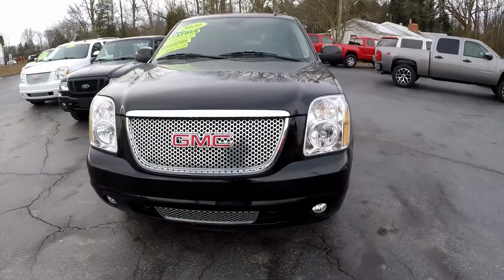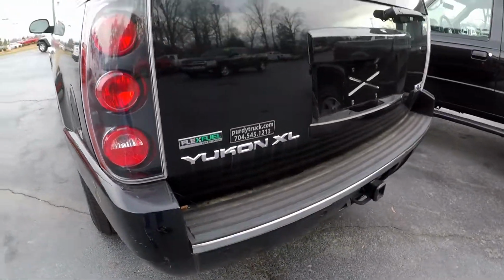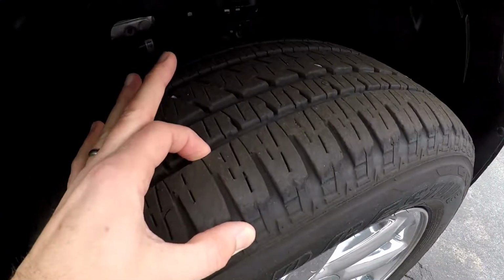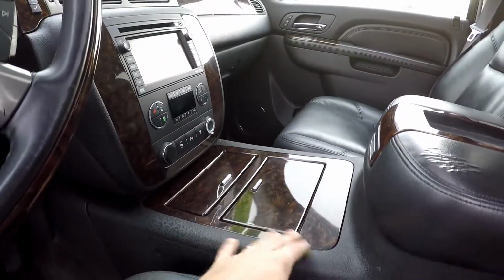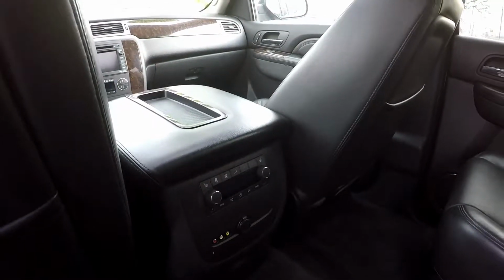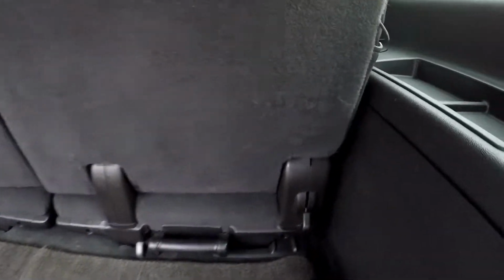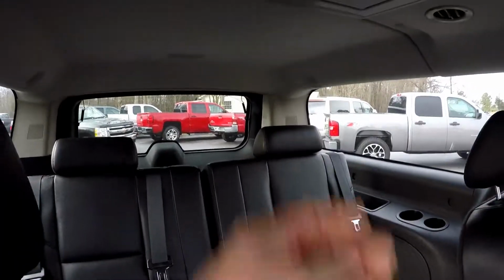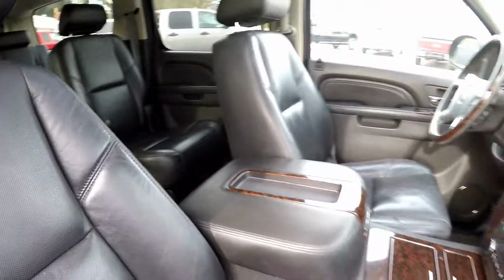2010 GMC Yukon XL P24